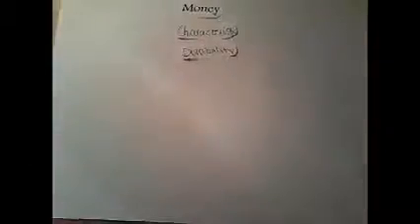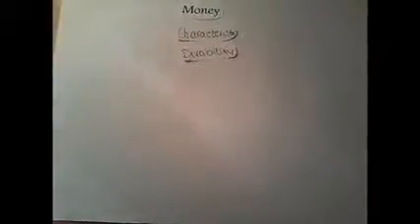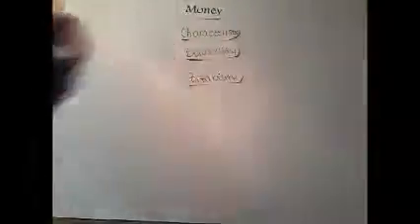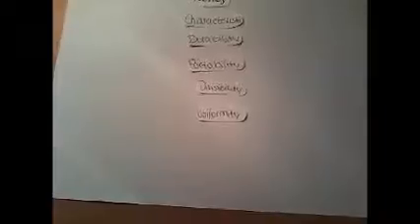Class Project: VWL Money Group F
Larissa, Sarah, Nils